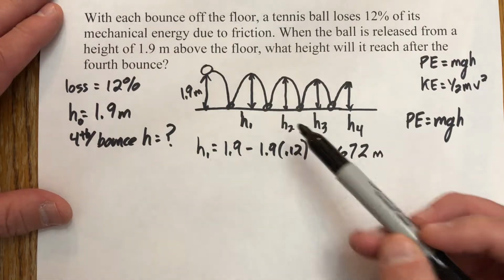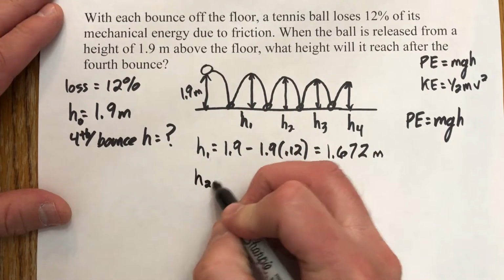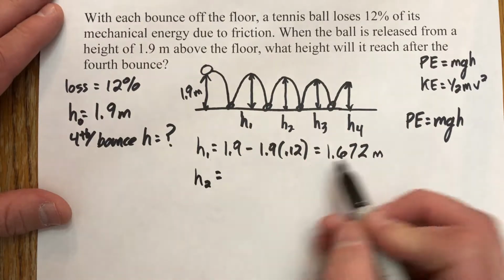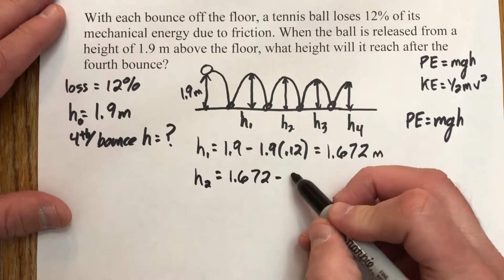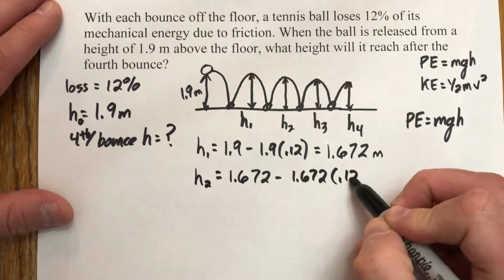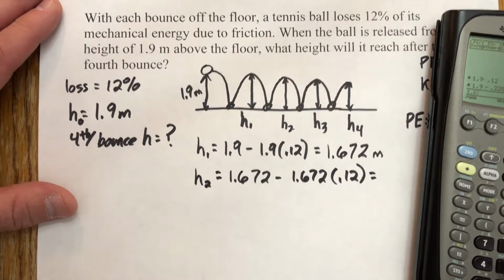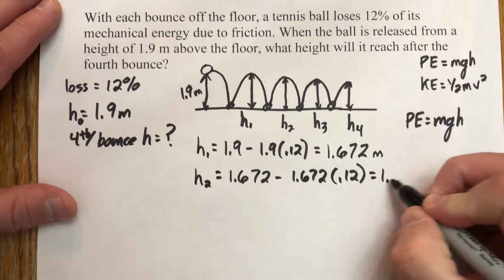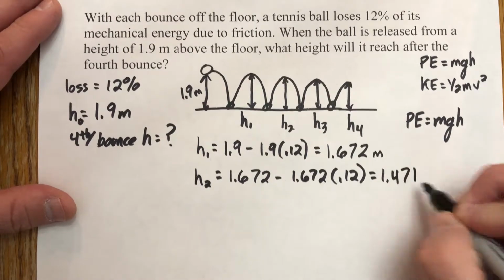Physics Work and Energy Practice Problem 2